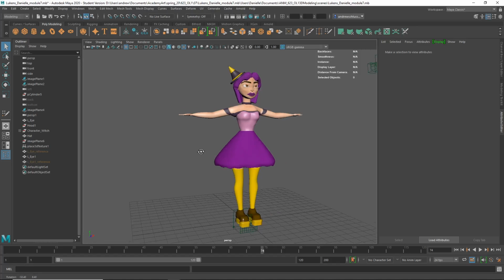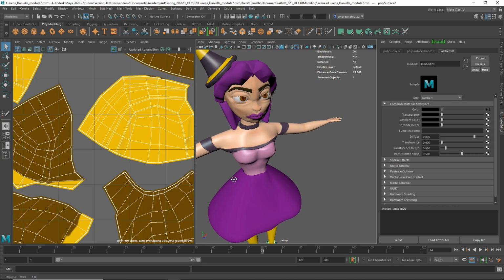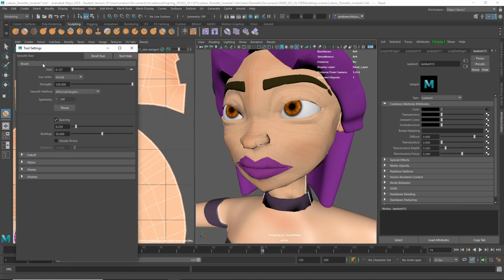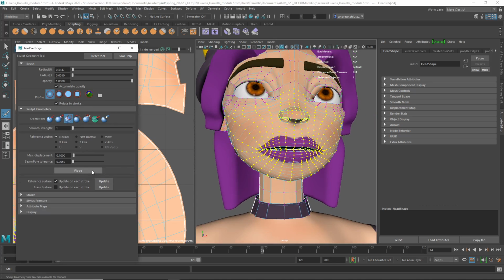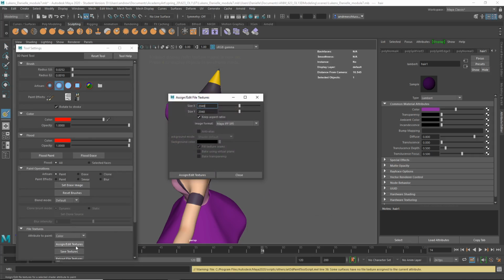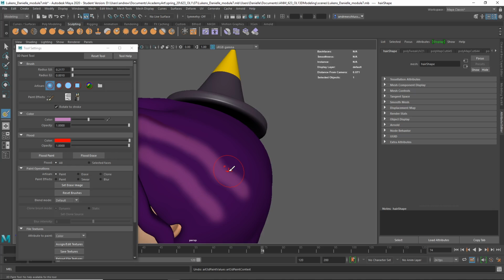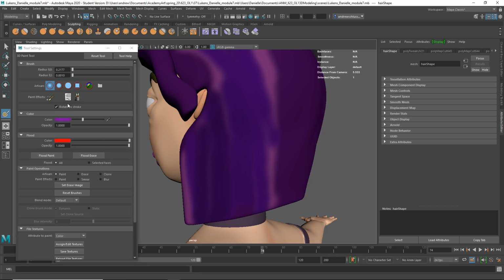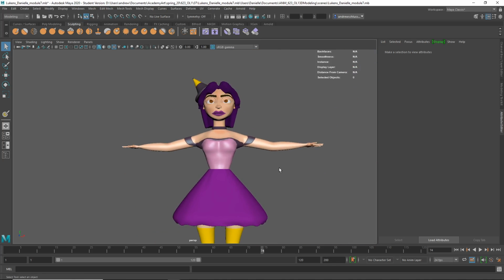spring 20 anm 623 OL1 07 danielle lukens